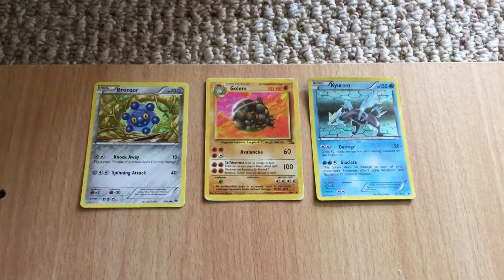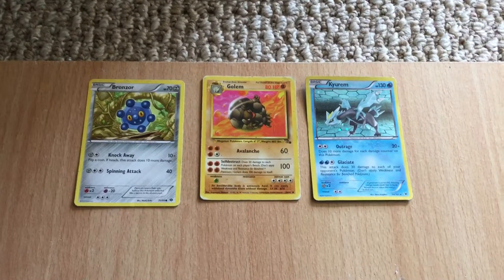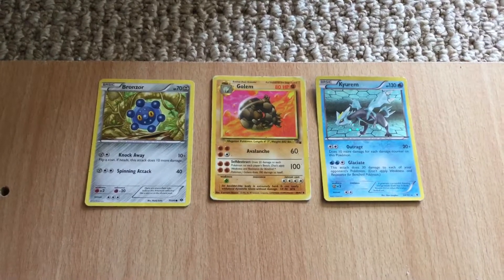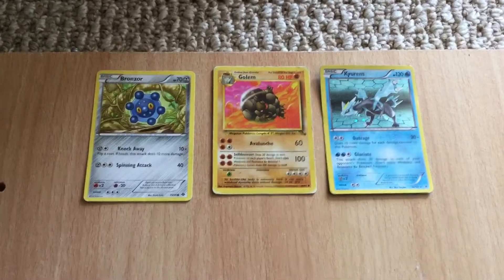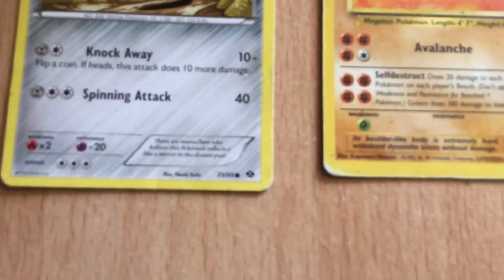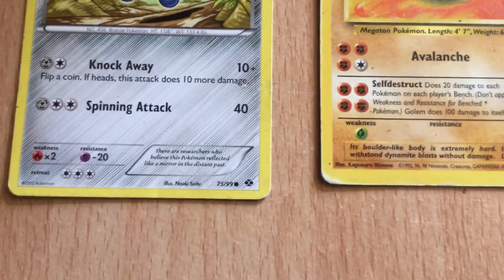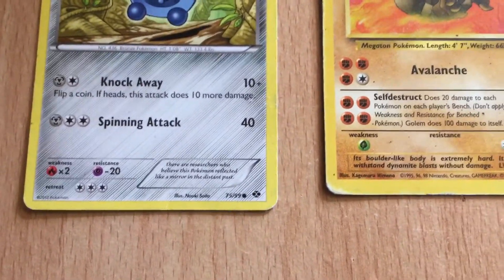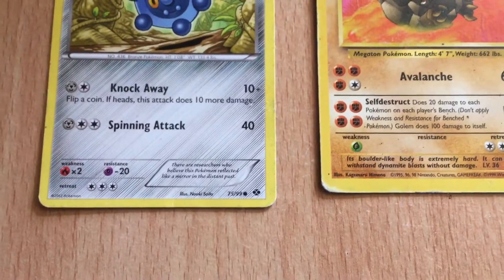How to tell if a Pokémon Card is a common, uncommon, or rare